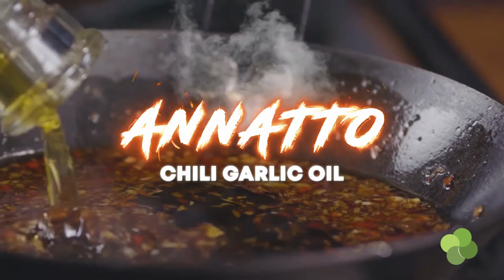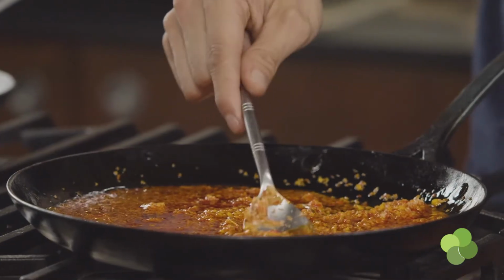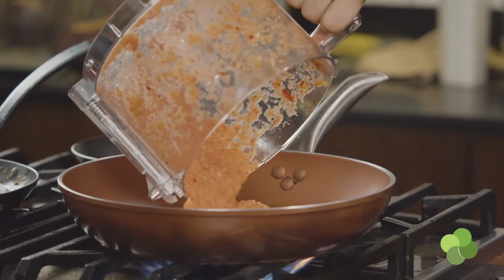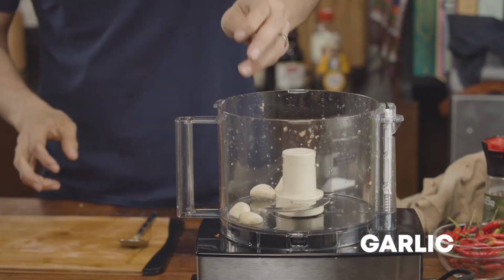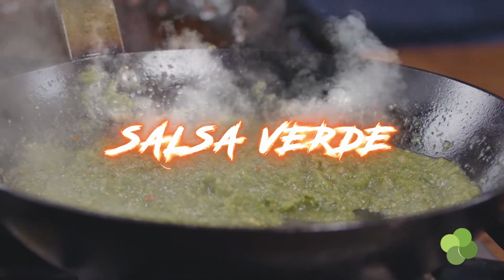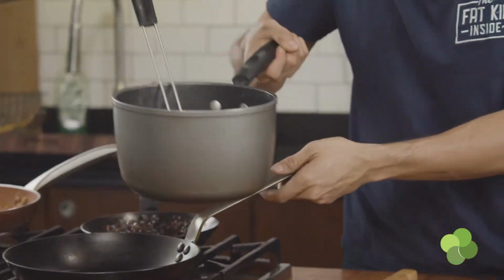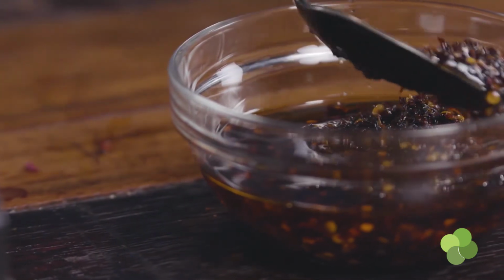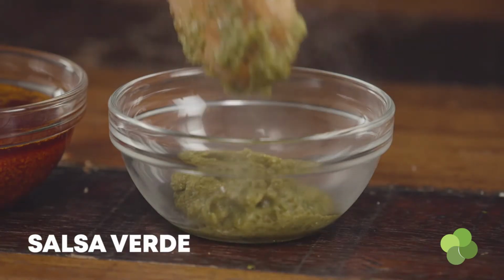Erwan's 4 Spicy Sauces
Spicy food may be an acquired taste but perhaps all you need is the right mix of ingredients for a hot yet deliciously exciting meal. Today, Erwan prepares a few spicy sauce recipes for Nico, who really doesn’t like spicy food.